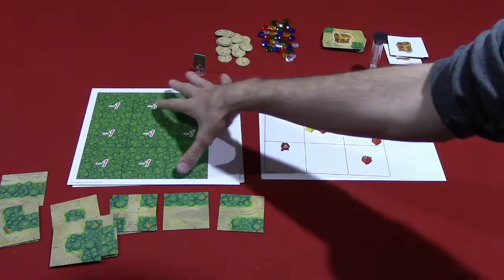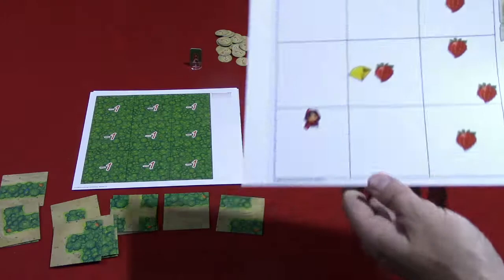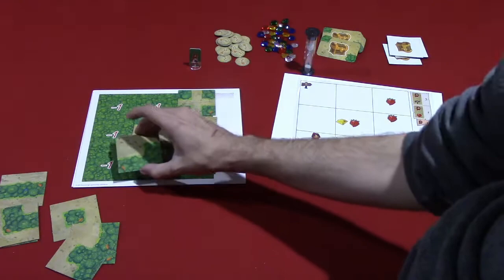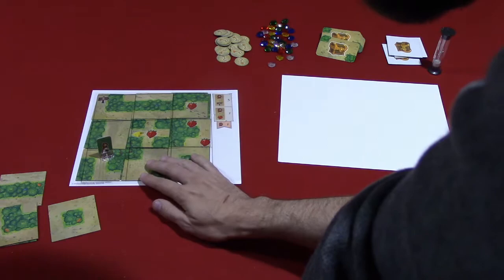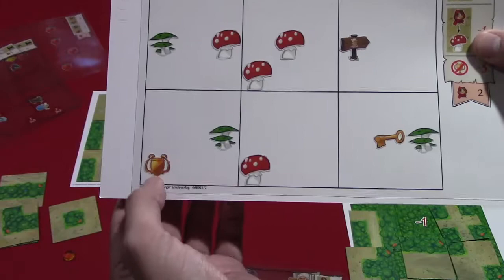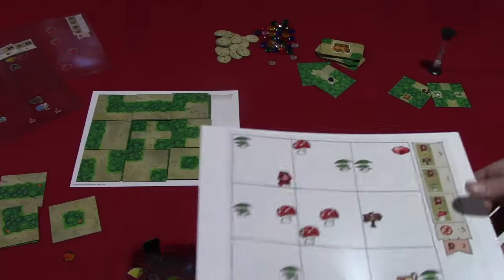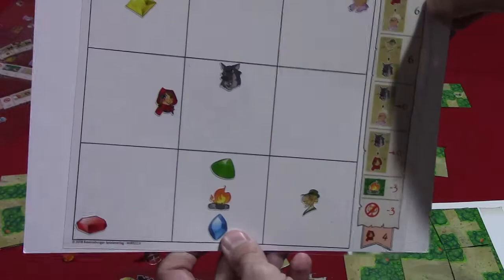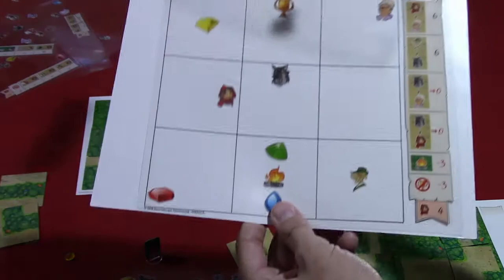Jeremy Reviews It... - Woodlands Board Game Review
Rules overview and review of Woodlands, a simultaneous tile-laying puzzle game designed by Daniel Fehr.